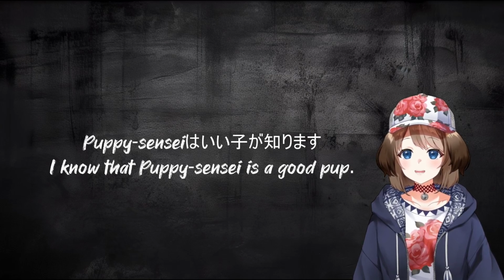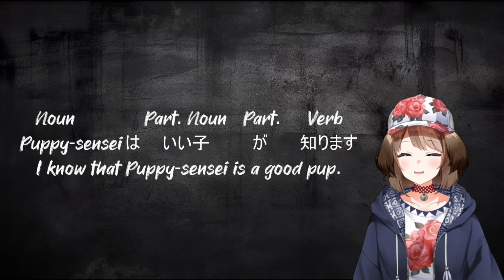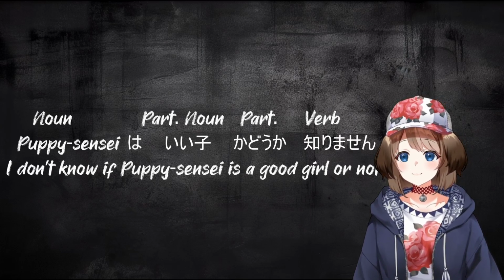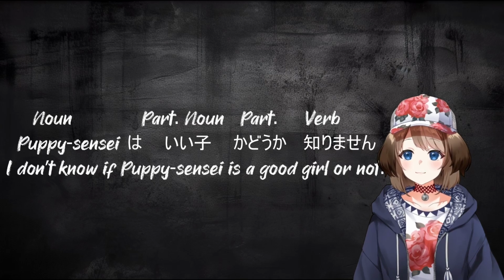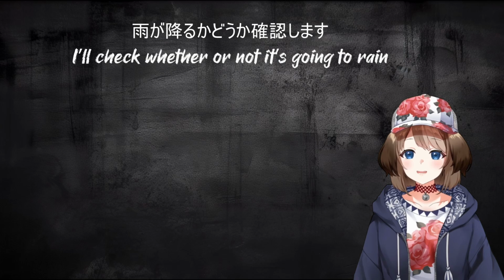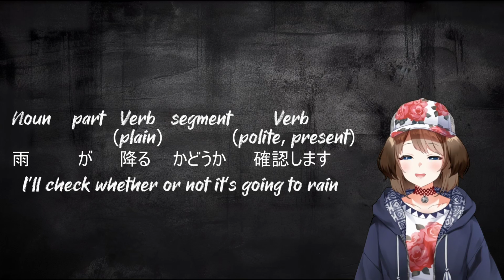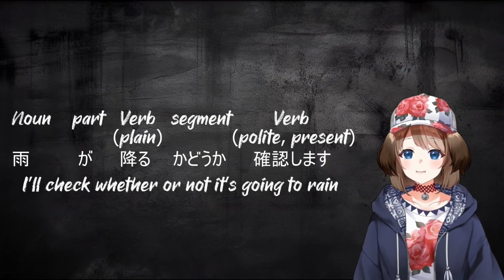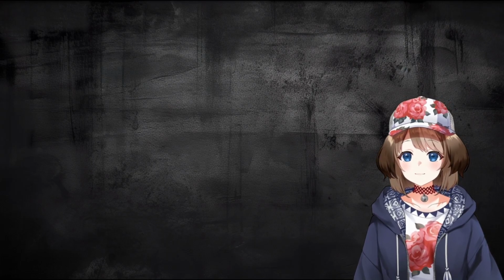Using かどうか (ka dou ka) to talk about uncertainty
In this lesson Puppy-sensei will teach you how to make hesitant or unsure statements.